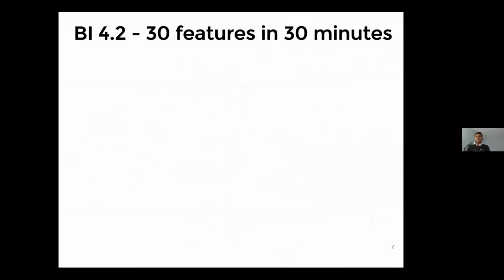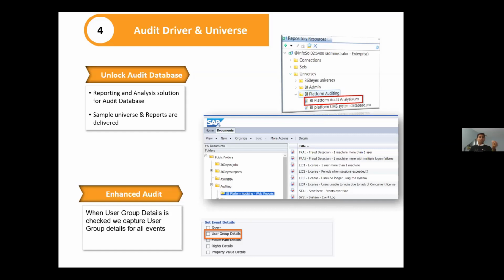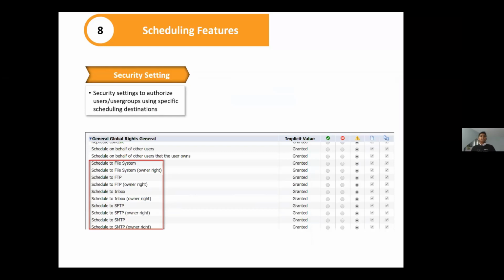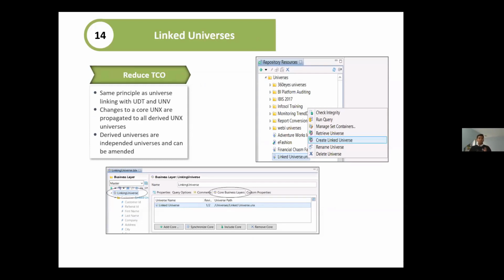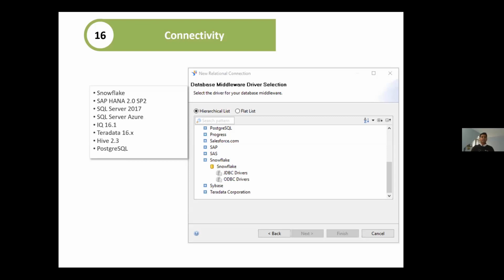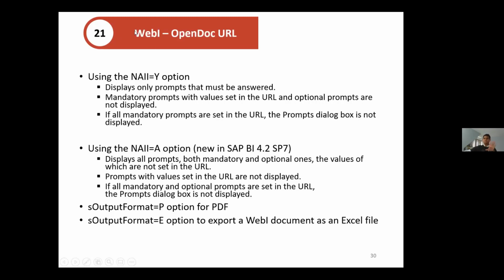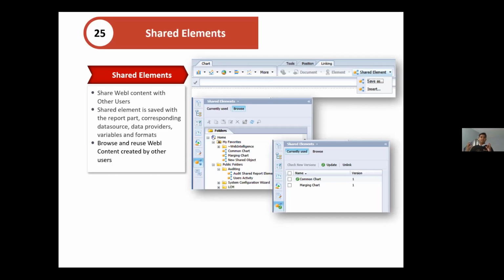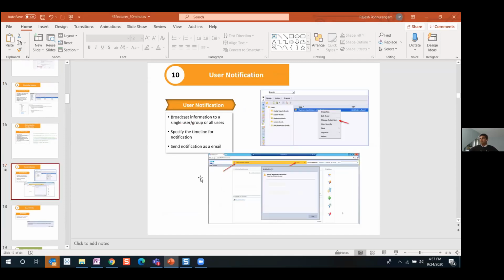30 New Features in BI 4.2 in 30 Minutes – Rajesh Ponnurangam, InfoSol Inc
Get to know the detail level product overview of what is new in BI 4.2 and the reasons to upgrade your current BI systems to 4.2. This session covers 30 latest features in bi 4.2 which will be helpful for your entire organization, including, but not limited to, BO Administrators, Universe Designers, Report Developers and Business Users. If we have time, we will aim for 45.

The first presentation of the day for the virtual West Coast BusinessObjects User Group that took place LIVE on September 24th, 2020.

Join us on our bi-weekly BusinessObjects webinar series called Let's Speak BO.